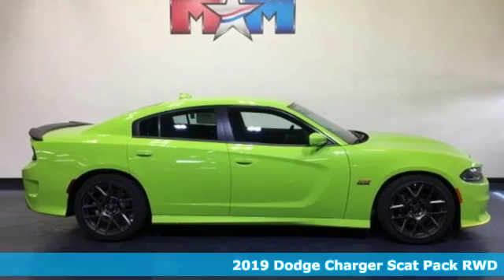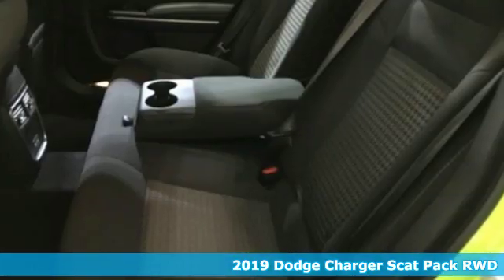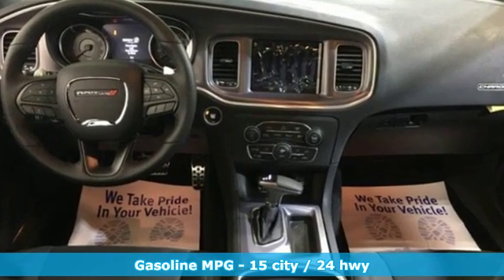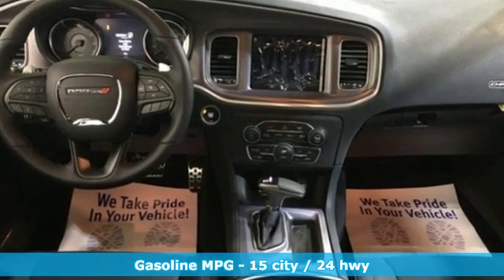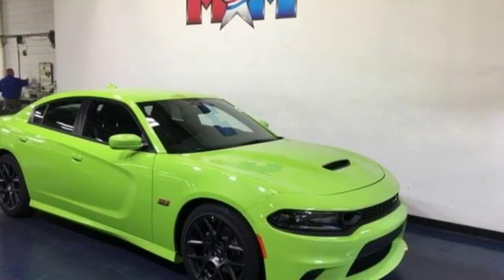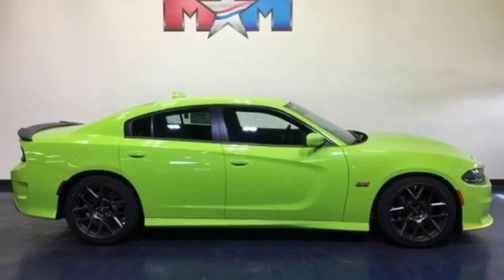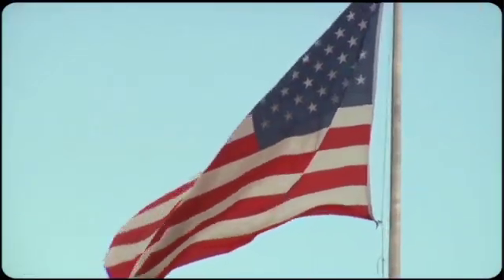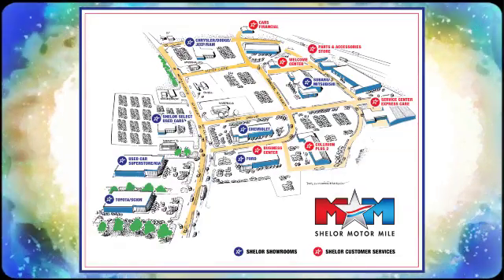New 2019 Dodge Charger Christiansburg VA Blacksburg, VA DC190997 - SOLD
Year: 2019
Make: Dodge
Model: Charger
Trim: Scat Pack RWD
Engine: 6.4L 8 Cylinder Engine
Transmission: 8-Speed A/T
Color: Sublime Met. Clear Coat
Interior: LSX9
Stock #: DC190997
VIN: 2C3CDXGJ0KH650619
Heated Seats, Dual Zone A/C, Smart Device Integration, WiFi Hotspot, WHEELS: 20 X 9.0 FORGED/PAINTED ALU... Back-Up Camera, TRANSMISSION: 8-SPEED AUTOMATIC (8HP7... Sublime Met. Clear Coat exterior, Scat Pack trim. AND MORE!br /br /KEY FEATURES INCLUDEbr /Heated Driver Seat, Back-Up Camera, Premium Sound System, iPod/MP3 Input, Onboard Communications System, Remote Engine Start, Dual Zone A/C, Smart Device Integration, WiFi Hotspot, Heated Seats. Rear Spoiler, MP3 Player, Satellite Radio, Remote Trunk Release, Keyless Entry. br /br /OPTION PACKAGESbr /WHEELS: 20 X 9.0 FORGED/PAINTED ALUMINUM, TRANSMISSION: 8-SPEED AUTOMATIC (8HP70) (STD), ENGINE: 6.4L V8 SRT HEMI MDS (STD). br /br /EXPERTS REPORTbr /Edmunds.com explains It launches like a Saturn V rocket, makes glorious noises along the way, and has respectable handling prowess. Around town, the big Dodge is respectably maneuverable, and there's never a lack of power on long highway grades.. br /br /WHO WE AREbr /At Shelor Motor Mile we have a price and payment to fit any budget. Our big selection means even bigger savings! Need extra spending money? Shelor wants your vehicle, and we're paying top dollar! br /br /Tax DMV Fees & $597 processing fee are not included in vehicle prices shown and must be paid by the purchaser. Vehicle information is based off standard equipment and may vary from vehicle to vehicle. Call or email for complete vehicle specific informatiobr / Chevrolet Ford Chrysler Dodge Jeep & Ram prices include current factory rebates and incentives some of which may require financing through the manufacturer and/or the customer must own/trade a certain make of vehicle. Residency restrictions apply see dealer for details and restrictions. All pricing and details are believed to be accurate but we do not warrant or guarantee such accuracy. The prices shown above may vary from region to region as will incentives and are subject to change.